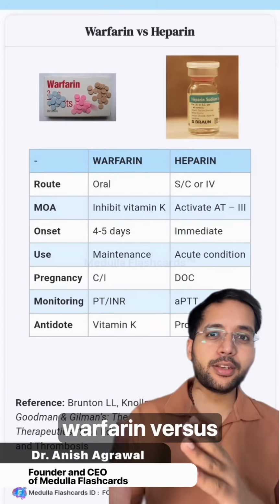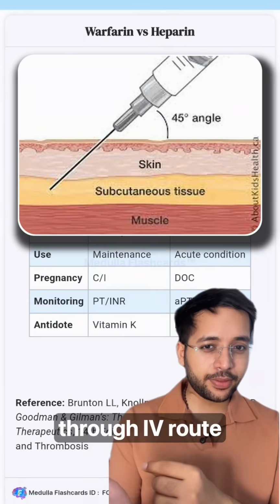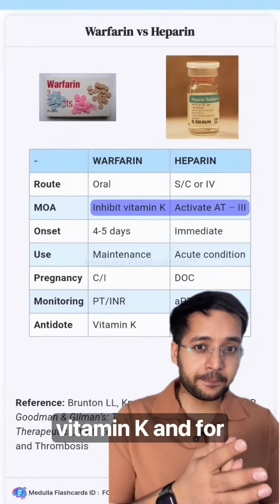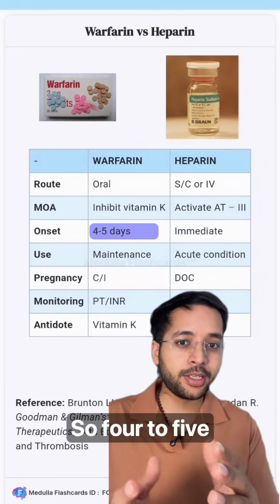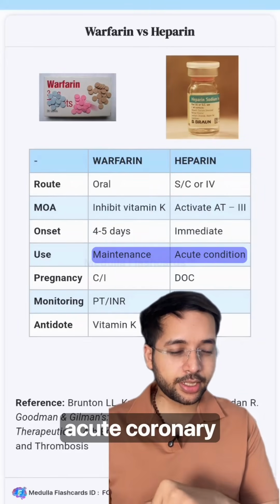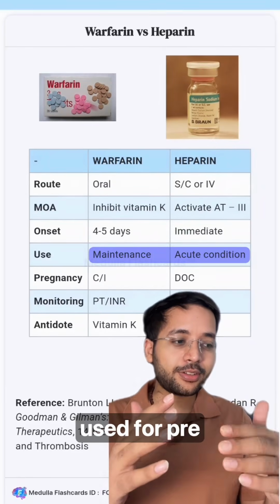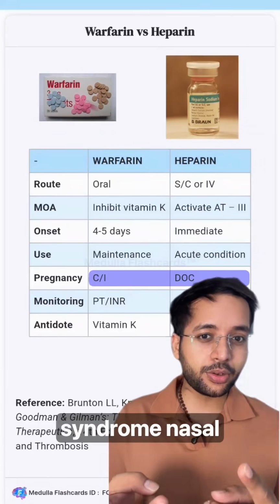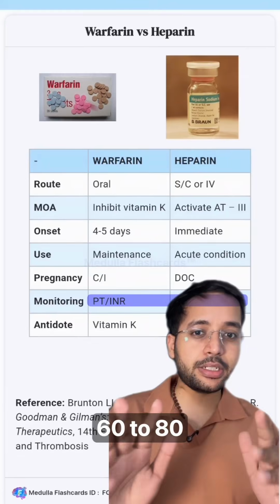Warfarin vs Heparin in 60 Seconds 💉 | NEET PG Pharmacology Must-Know! 🔥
Confused between Warfarin and Heparin? 🤔

Master the highest-yield differences for NEET PG, INICET, FMGE, and MBBS exams in under 60 seconds! Learn administration, mechanism of action, onset, monitoring tests (PT/INR vs aPTT), pregnancy safety, antidotes, and surgery-related questions that are frequently asked in medical entrance exams.

📚 Quick revision for Pharmacology 💯 Exam-oriented concepts 🚀 Save this Short for last-minute revision

Warfarin vs Heparin, NEET PG Pharmacology, Anticoagulants, Warfarin, Heparin, PT INR, aPTT, Vitamin K antagonist, Antithrombin III, Pharmacology MCQs, NEET PG Revision, INICET Pharmacology, FMGE Preparation, Medical Shorts, MBBS Pharmacololy